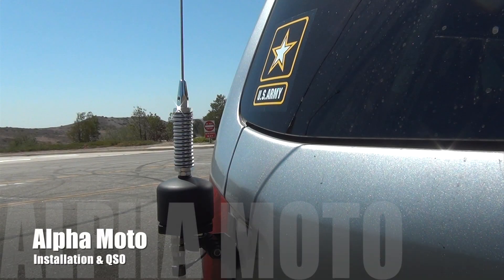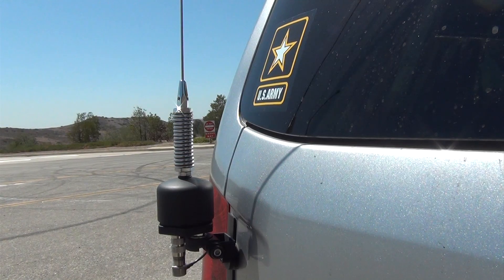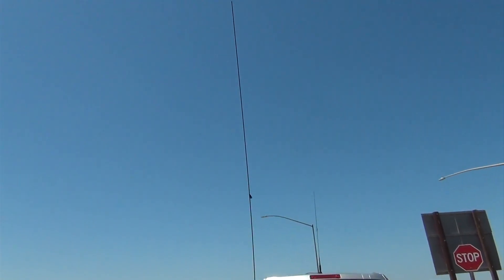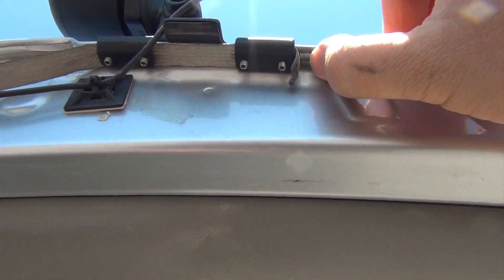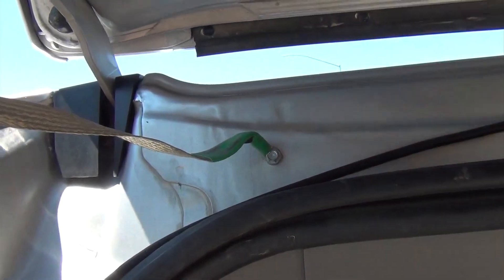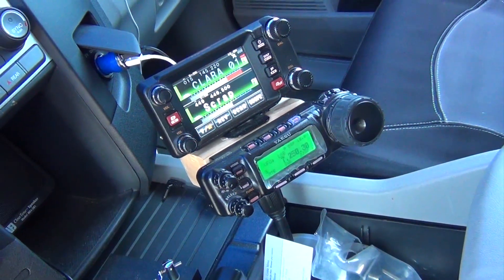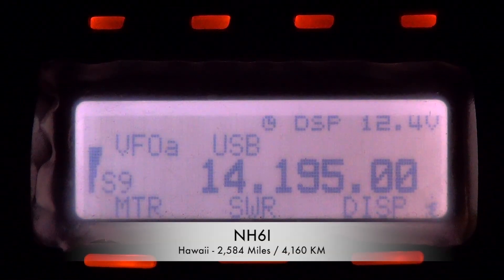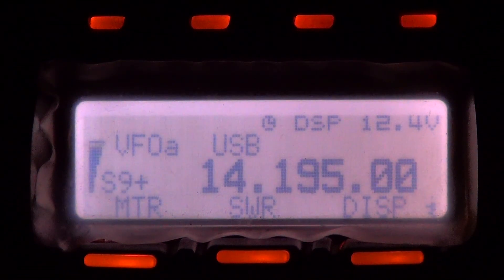Ham Radio Antenna - Alpha Moto Installation & First Contact (Mobile HF Ham Antenna)